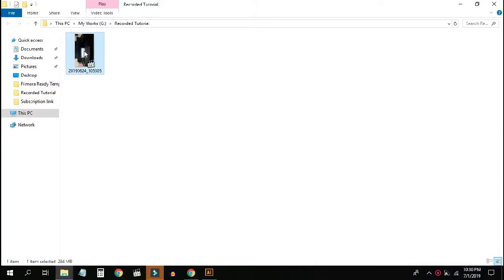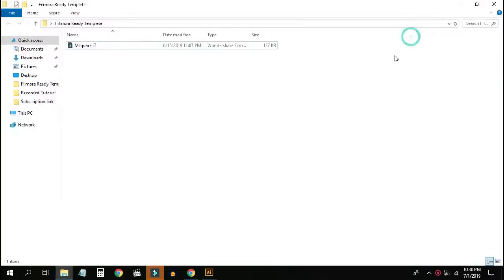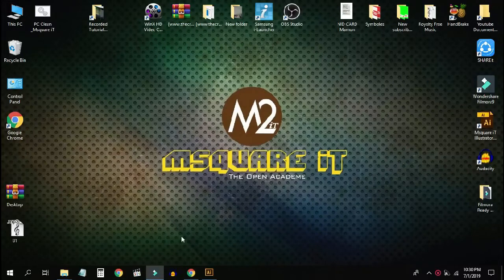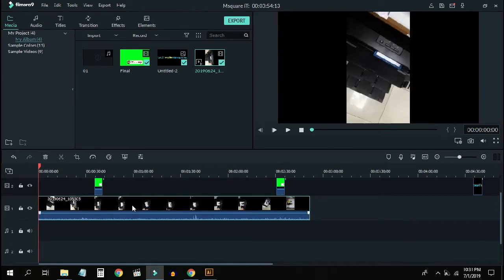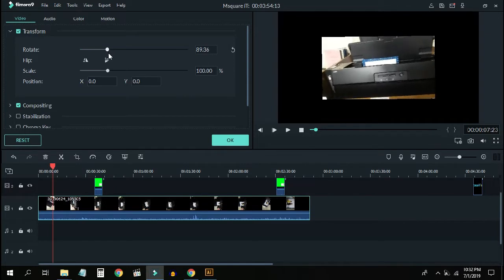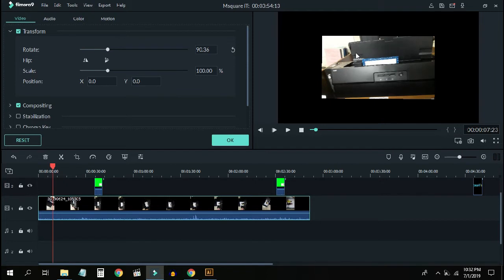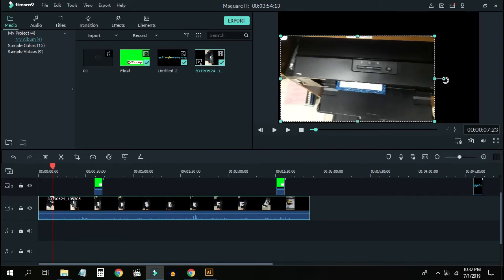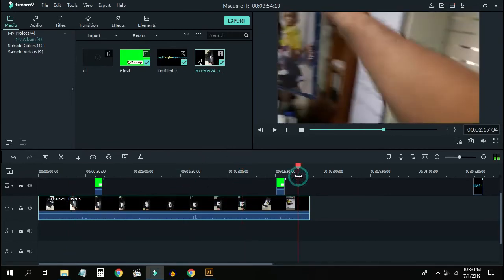How to Rotated Video on Filmora 9, X, 10 & Pro | Any Video Fliping | Wondershare Filmora 2021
In this video will show you how to rotate (portrait to landscape) and flip your videos and/or photos so it lines up perfectly using the Wondershare Filmora 9 and pro video editor. The thing is, with this new Filmora 9 & Pro version its more difficult to do then the previous versions. hopefully you will do its.